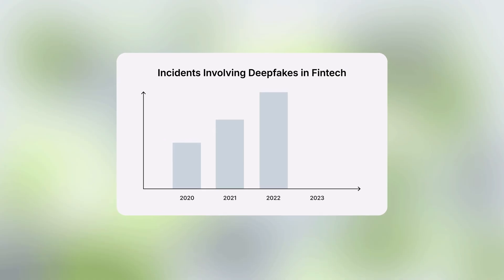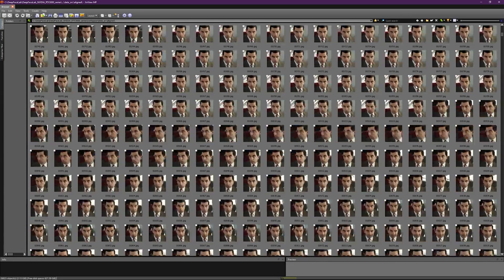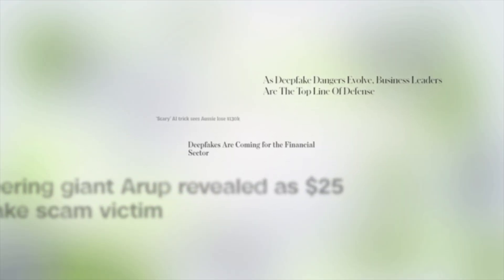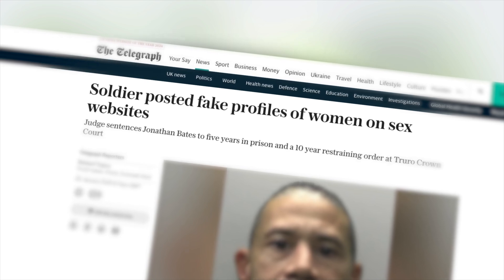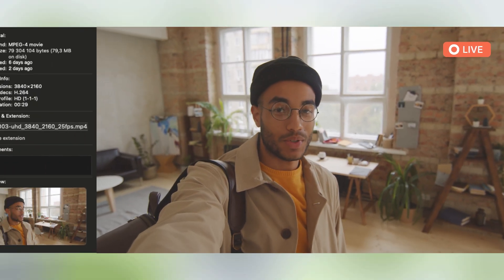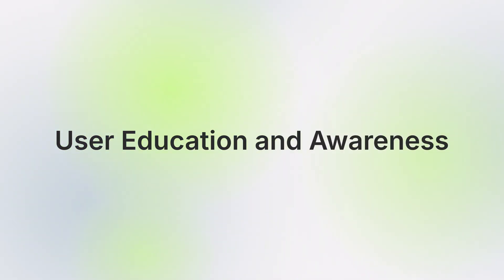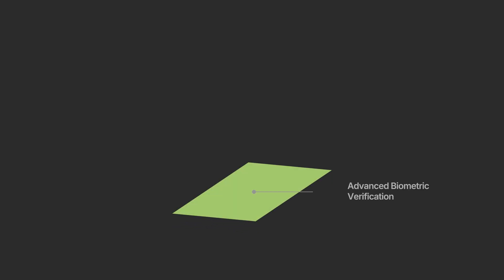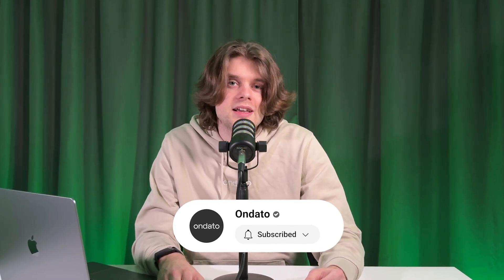Can We Stop Deepfakes from Fooling Us In 2025?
Deepfakes are getting harder to spot, which makes them more dangerous than ever. In this video, we break down how deepfake technology works, explore the real risks it poses, and share practical tips to protect yourself from being fooled. Stay informed, stay safe.